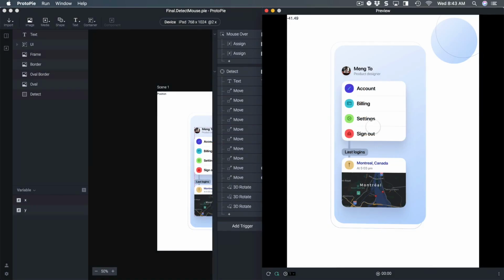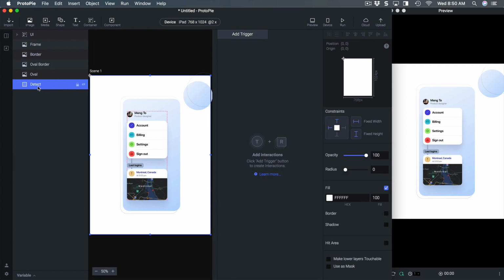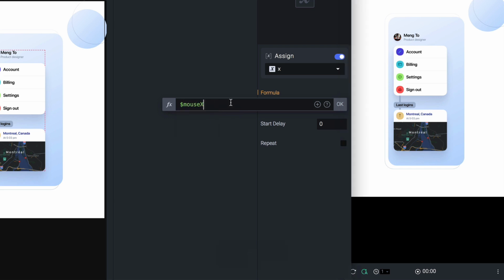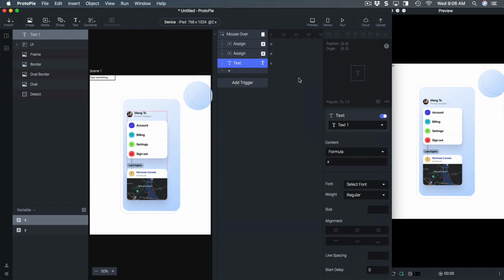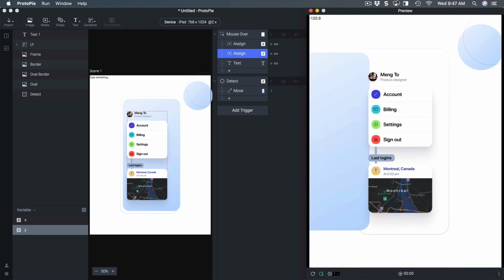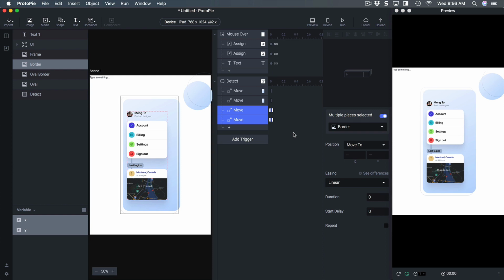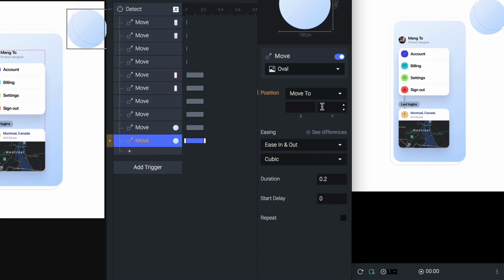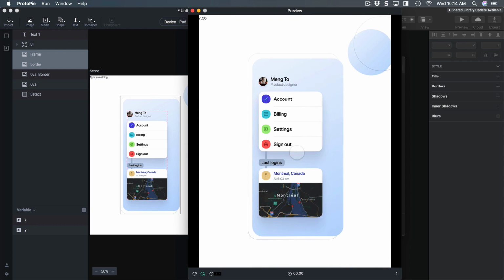Variable and Detect Mouse in ProtoPie 4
Store dynamic values from your mouse and create a parallax effect. FREE course